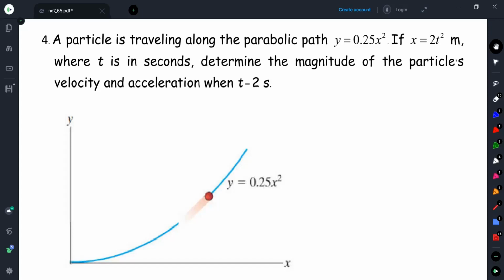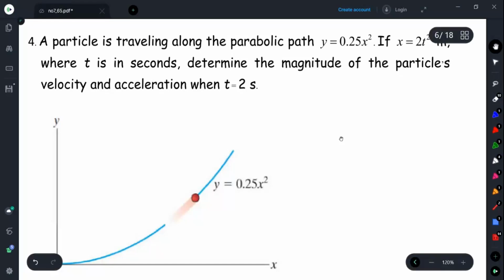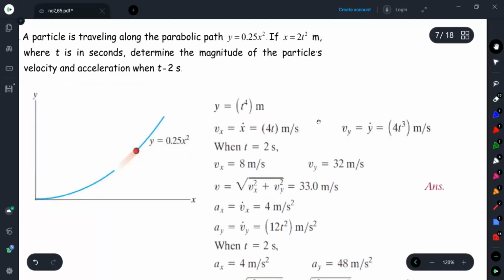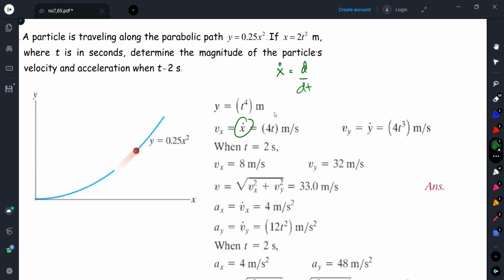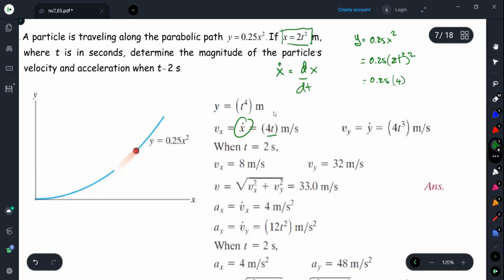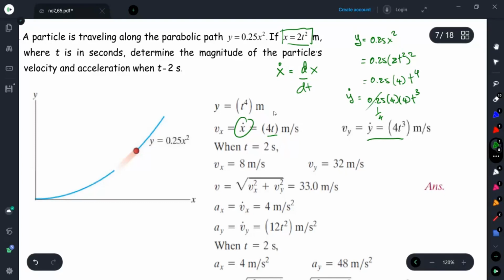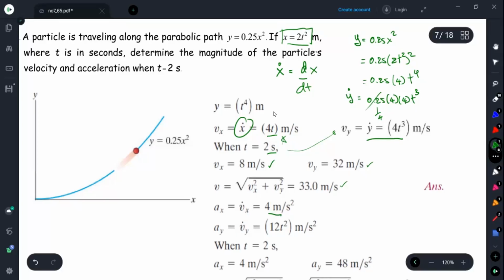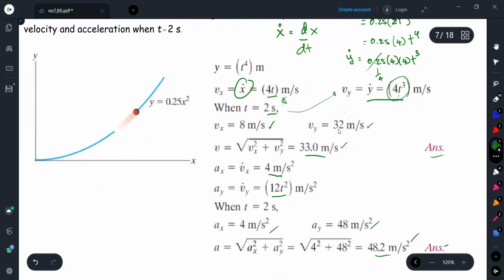Tutorial class dynamics 21 10 65 no3